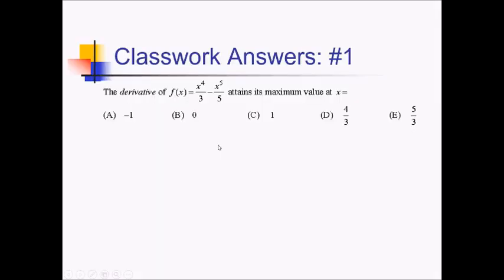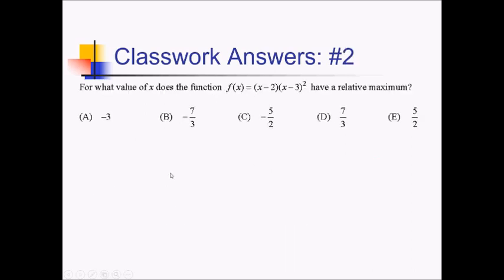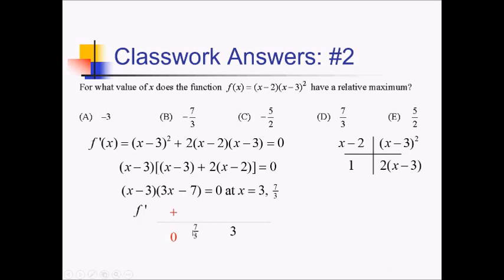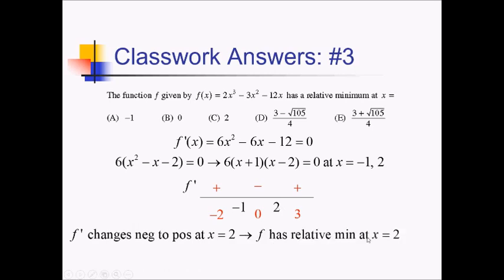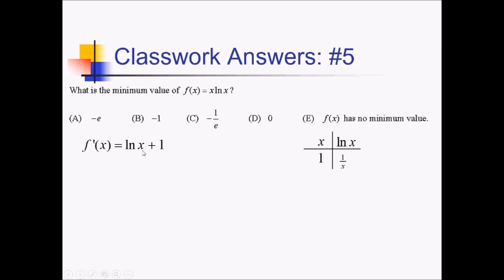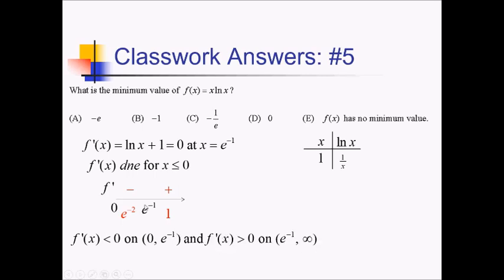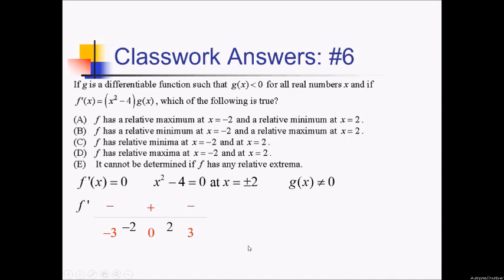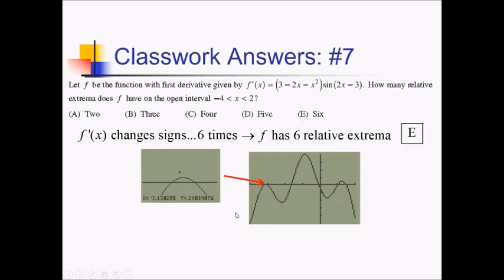Local Extrema: Problem Set #2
Worked problems showing how to determine, using the First Derivative Test, where a function has local (relative) extrema (max and min).

Go here for a PDF and handout to go along with this video